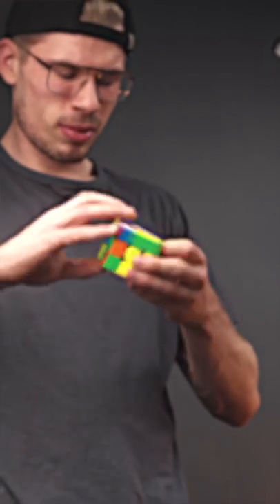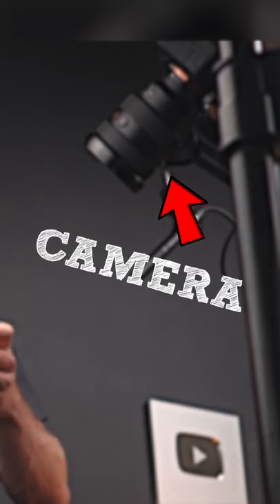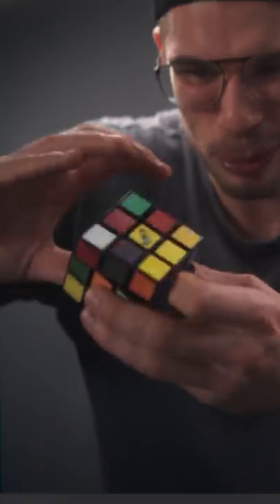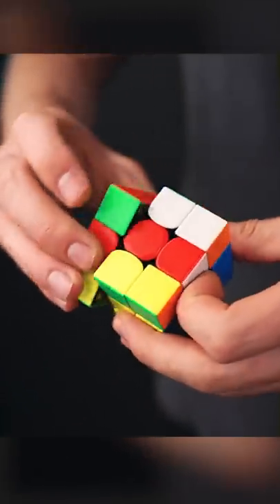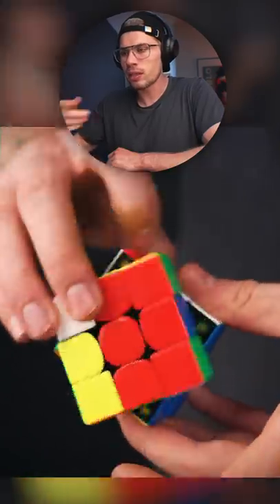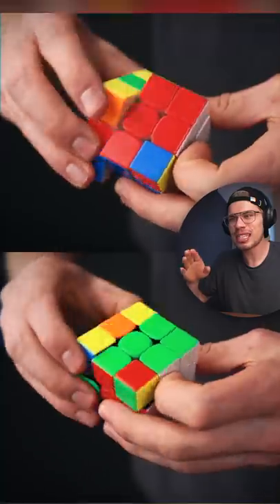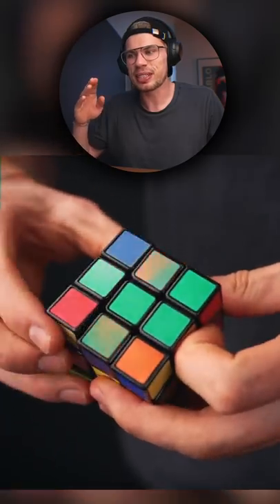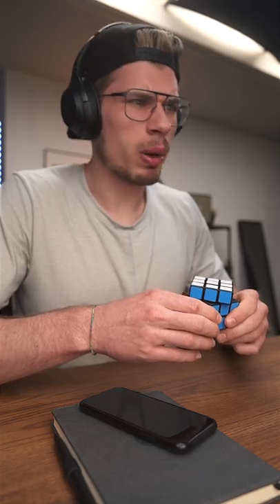TURNING A 3x3 IN SLOW MOTION IS SOOO SATISFYING! (especially the last one)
🙏 THANKS TO MY TIER 3 MEMBERS:
Sarp Abaç
DailyPuzzles
Sarp Abaç
Shaikhah Jamal
Native Ninj3d
Praydum Goyal
Sarp Abać 3rd Yooo
Harford
Corner Twistz
Ems W
Andres Patrick
Suße DNA
Cuber Kid
Cyoubx
Dovelson DC
Cuber Intruder
canegosh
Marie Lee
Derek Wong
SarpAbac4thYOOO
Kyria Birb
Erick Andrei Hui